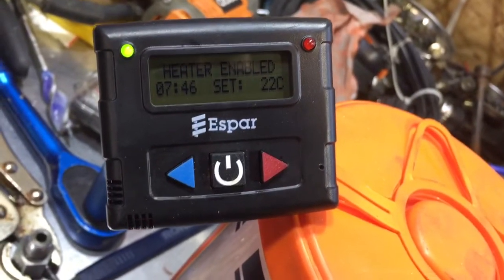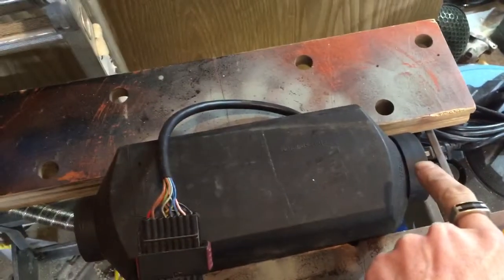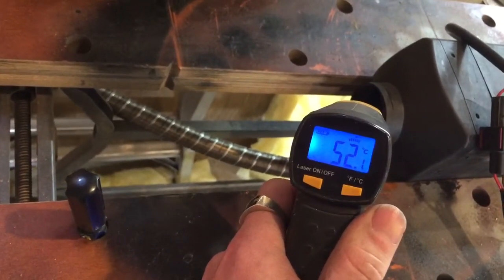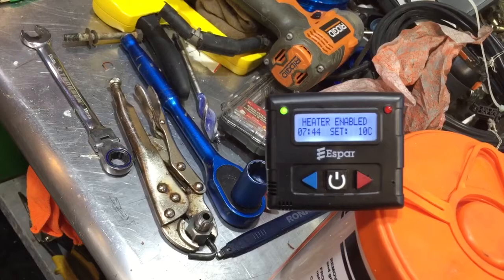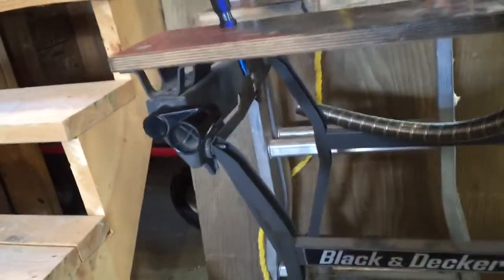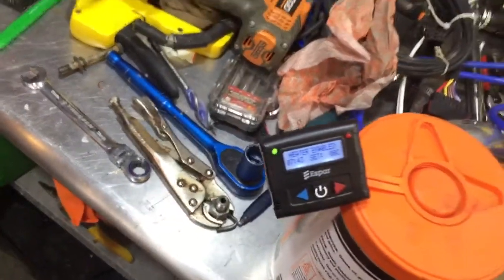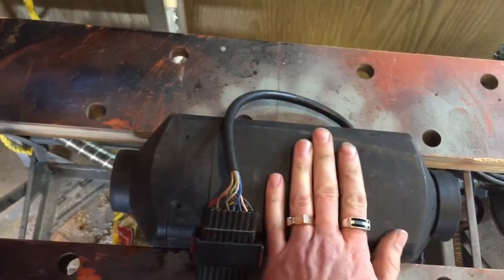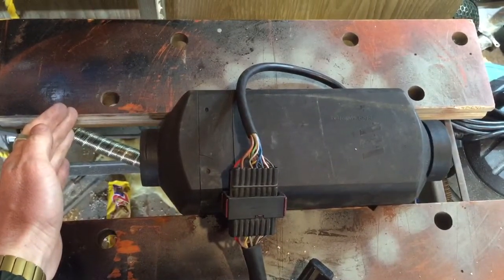Espar D2 Heater test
Just playing with an Espar D2 Diesel heater, I basically slapped together some parts and got it going after I got a new digimax d1000 thermostat with diagnostic abilities to help tell me what it needed.
2200 ish watts of heat.